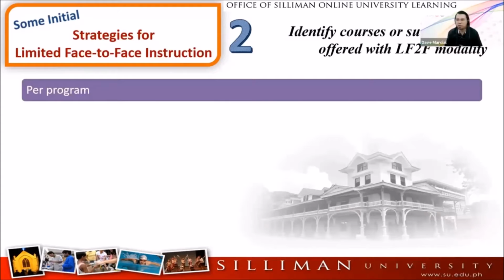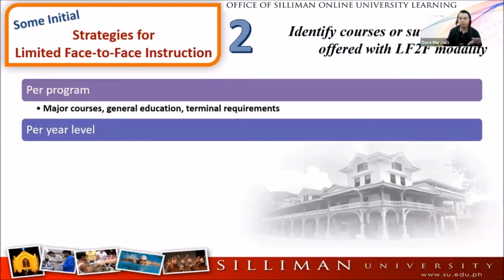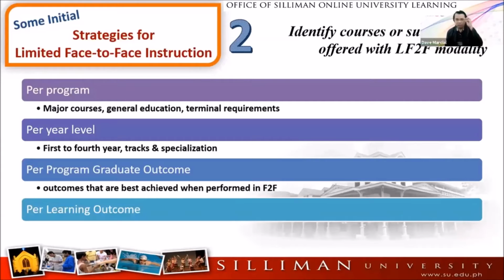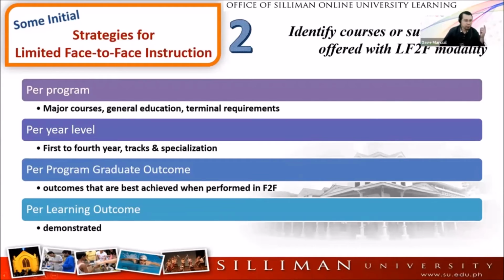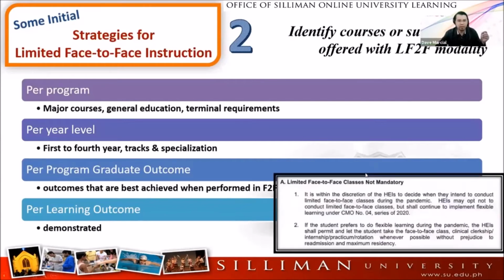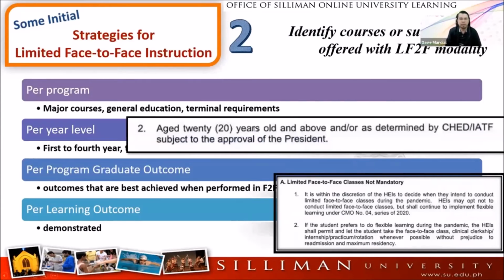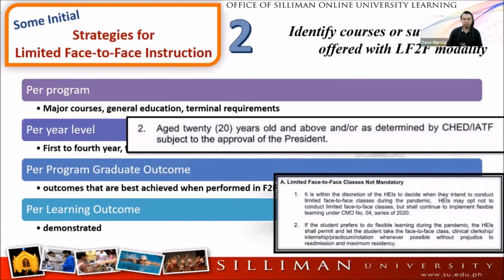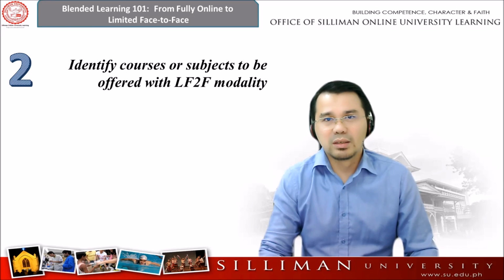Strategy 2 for Limited Face-to-face